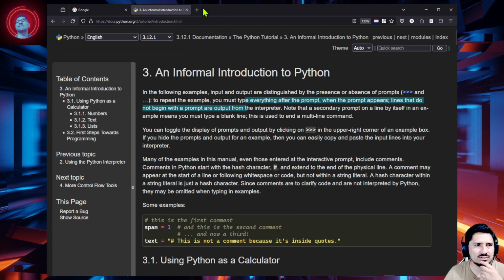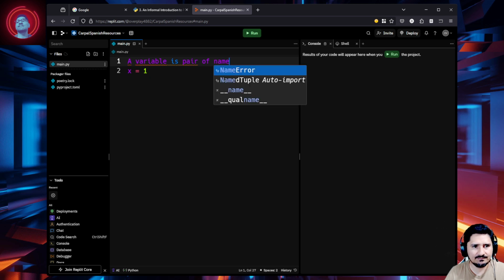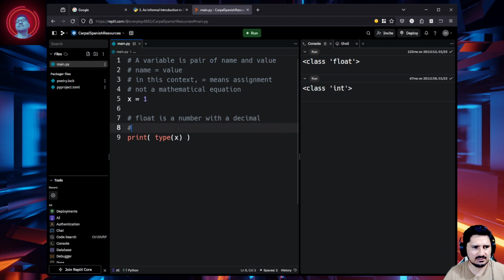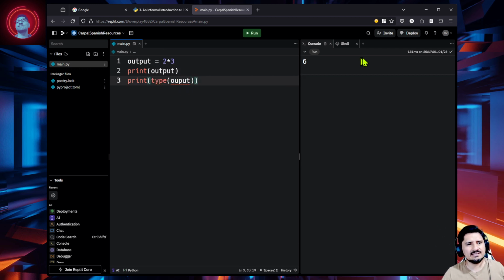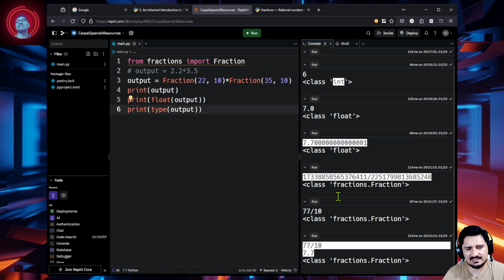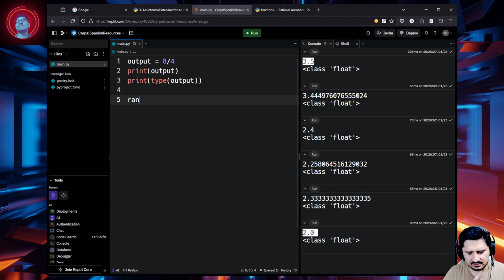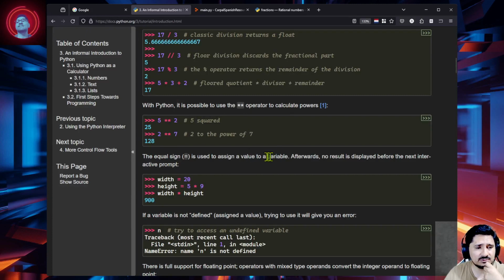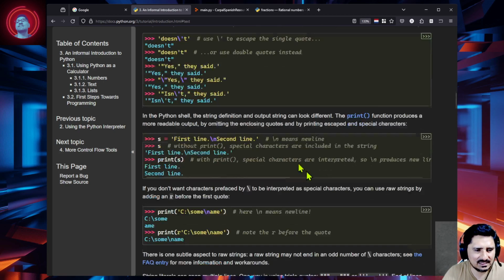An informal introduction to Python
Today, we will learn about using Python as a calculator.